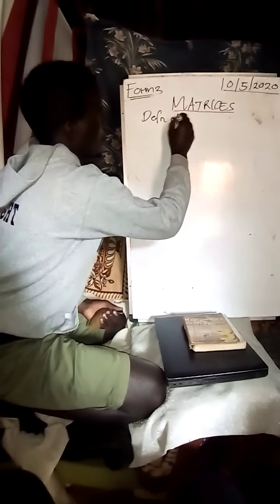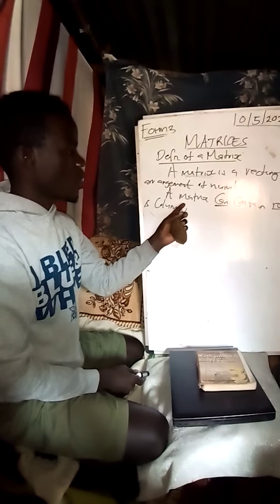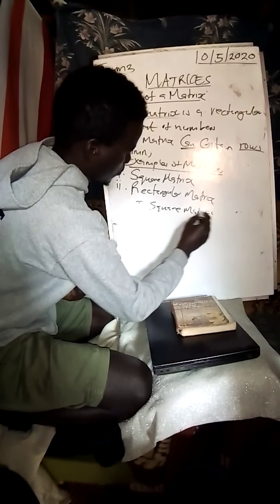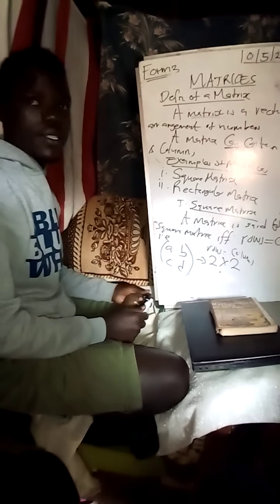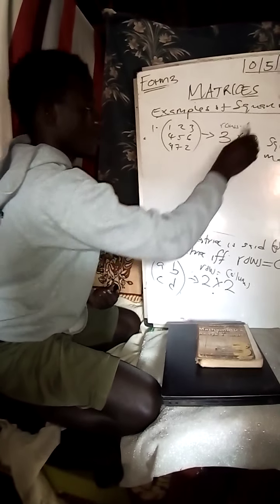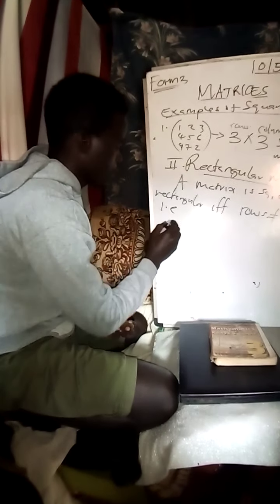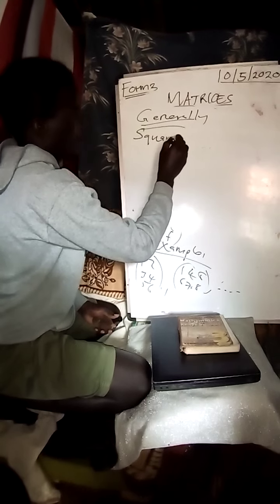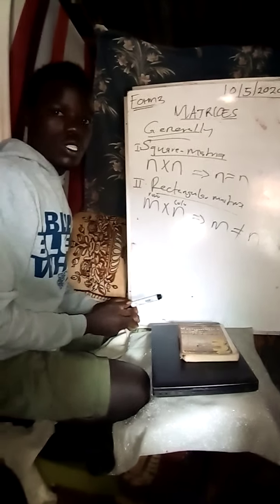Form 3: Matrices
Definitions and Major Types of Matrices